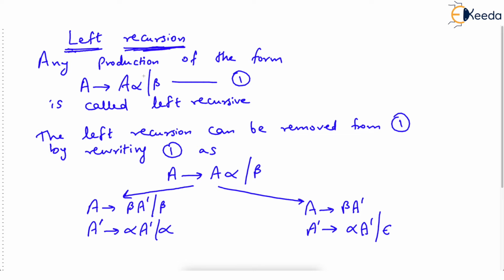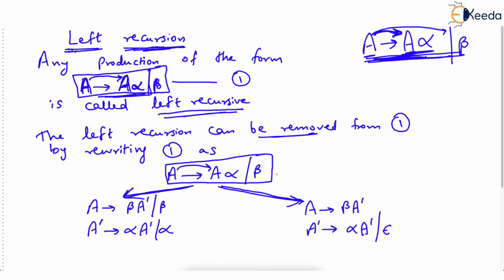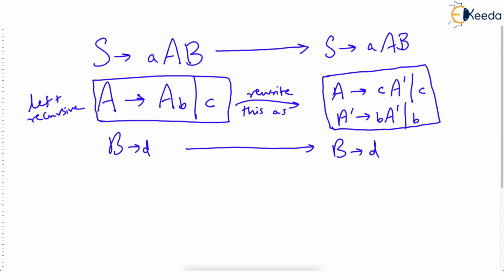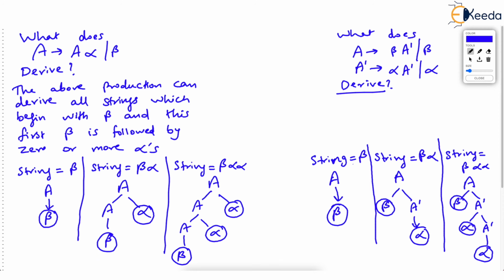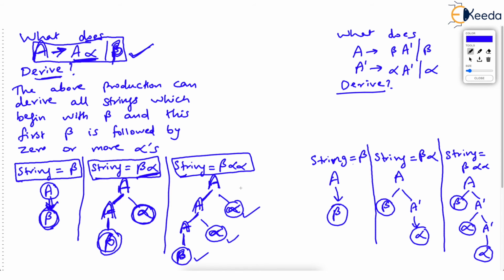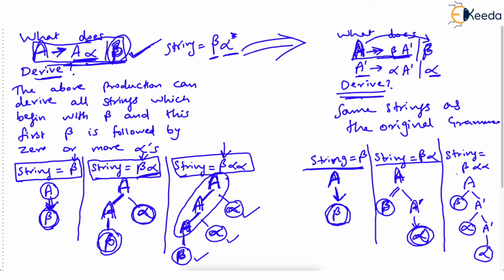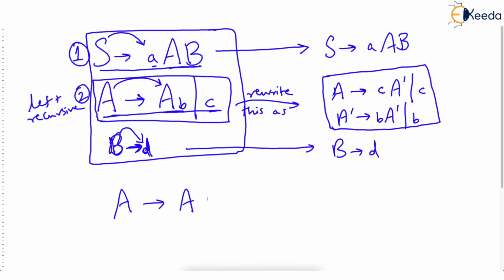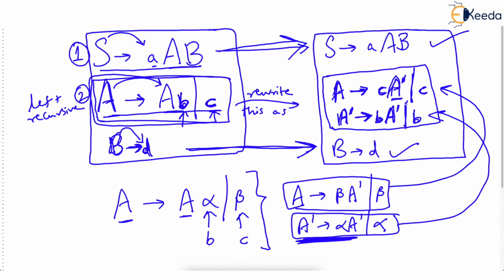Understanding Normal Forms GNF Part 3 | GATE Computer Science Engineering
Welcome to Part 3 of our comprehensive series on Normal Forms! In this video, we dive deep into the world of database design and explore the concept of Generalized Normal Form (GNF). Whether you're a beginner or an experienced database enthusiast, this series will provide you with a solid foundation in database normalization.

In this first installment, we'll cover the basics of GNF, its importance in database design, and the principles that guide us towards achieving it. We'll break down complex concepts into easy-to-understand explanations and provide real-world examples to illustrate our points.

Key Topics Covered:

Introduction to Normalization
Understanding Generalized Normal Form (GNF)
Benefits of GNF in Database Design
Principles and Guidelines for GNF
By the end of this series, you'll have a strong grasp of database normalization and be well-prepared to create efficient and well-structured databases.

If you have any questions or topics you'd like us to cover in future videos, please leave them in the comments section below. Your feedback is essential in shaping the content we provide. Thanks for tuning in, and let's dive into the world of Normal Forms GNF together!